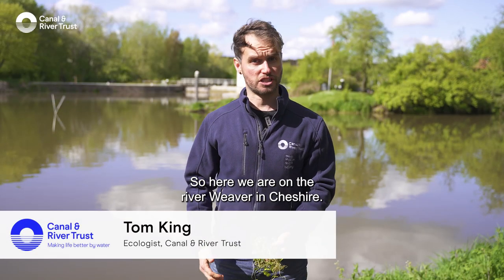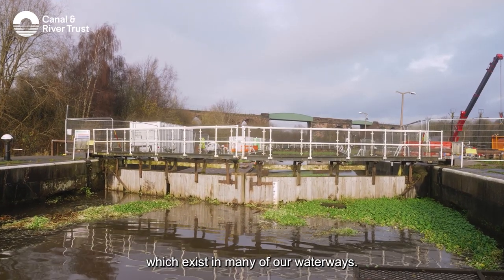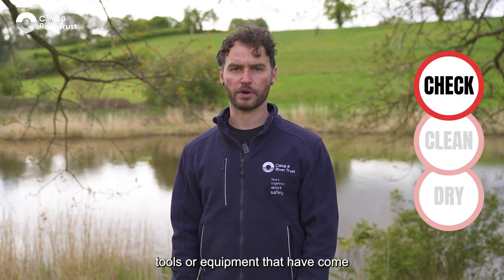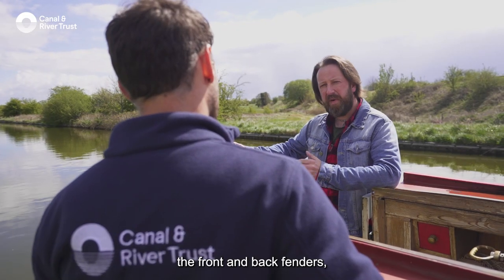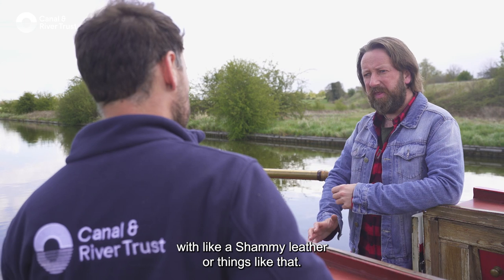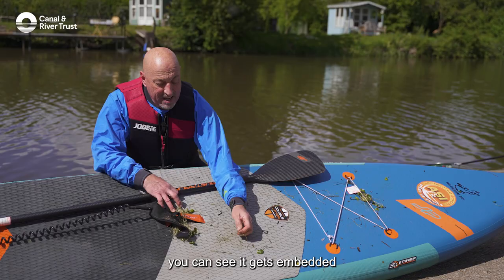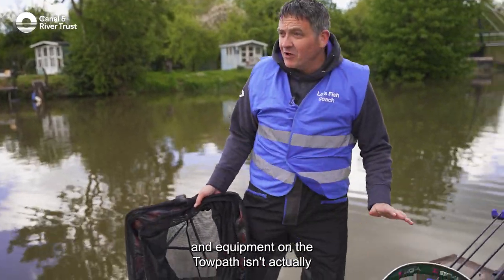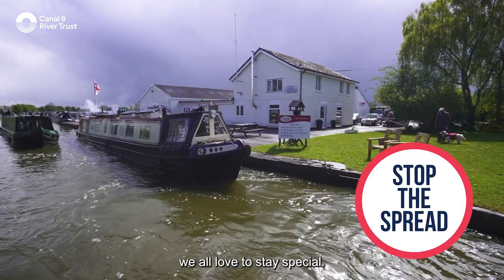Invasive species control: Canal users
More than 50 non-native species have been accidentally introduced into our canals, rivers and lakes from all over the world, and numbers are rising rapidly. This is potentially going to get worse with climate change.

Our Ecologist, Tom King, explains to us the problem with invasive species and shows how we can we can tackle the problem.